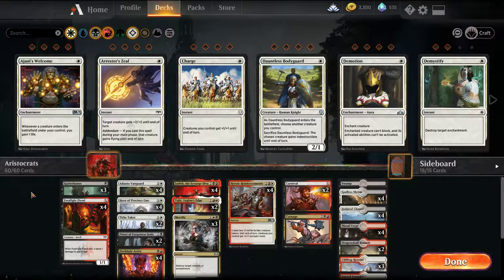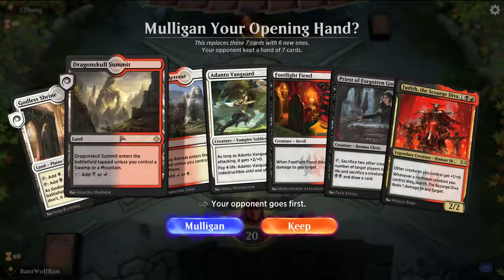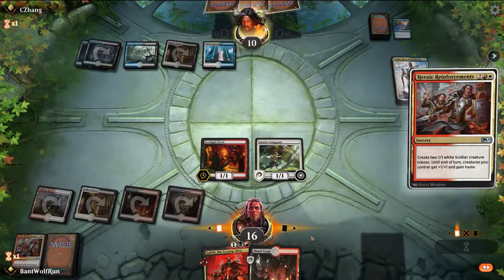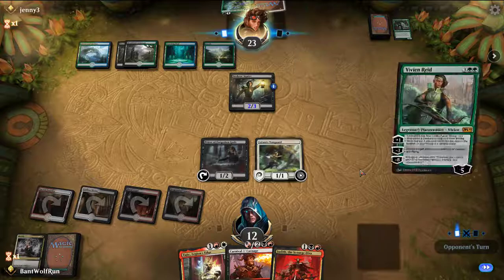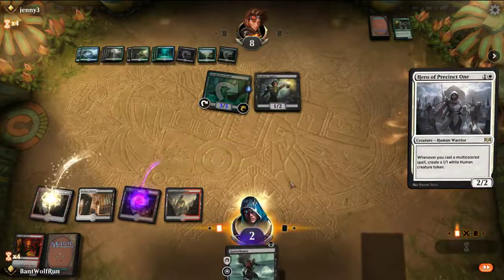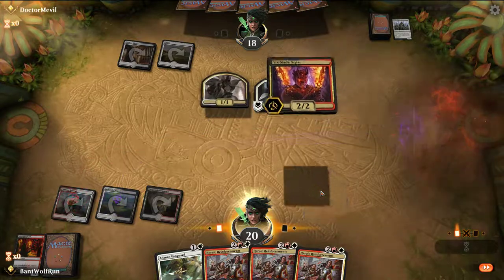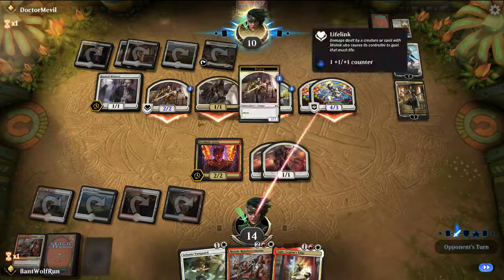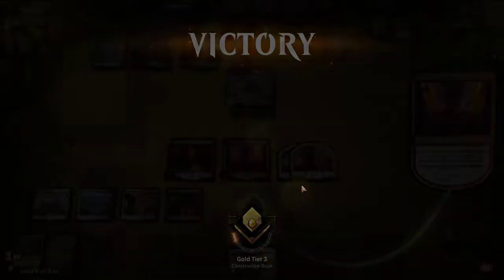Mardu Aristocrats Best of 1 MTG Arena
Playing some Mardu Aristocrats against a variety of decks in Best of 1.

It's free and is a great way to support more videos.

4:20 - Esper Control
9:50 - Sultai Midrange
18:55 - BW Aggro
26:05 - Izzet Phoenix

4 Godless Shrine (RNA) 248
4 Isolated Chapel (DAR) 241
2 Priest of Forgotten Gods (RNA) 83
1 Swamp (XLN) 269
4 Heroic Reinforcements (M19) 217
2 Carnival // Carnage (RNA) 222
3 Mortify (RNA) 192
4 Blood Crypt (RNA) 245
2 Dragonskull Summit (XLN) 252
4 Footlight Fiend (RNA) 216
4 Fireblade Artist (RNA) 172
3 Gutterbones (RNA) 76
4 Adanto Vanguard (XLN) 1
4 Judith, the Scourge Diva (RNA) 185
4 Sacred Foundry (GRN) 254
3 Clifftop Retreat (DAR) 239
4 Hero of Precinct One (RNA) 11
2 Tithe Taker (RNA) 27
2 Tajic, Legion's Edge (GRN) 204

2 Angrath, the Flame-Chained (RIX) 152
2 Theater of Horrors (RNA) 213
1 Chance for Glory (GRN) 159
3 Tocatli Honor Guard (XLN) 42
4 Duress (XLN) 105
3 Lava Coil (GRN) 108